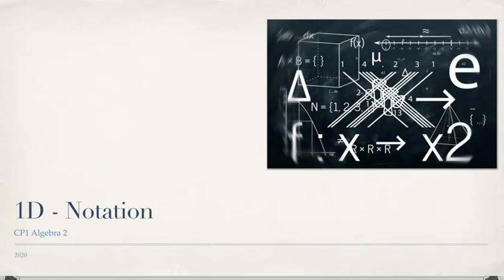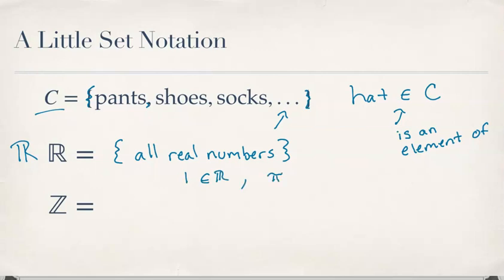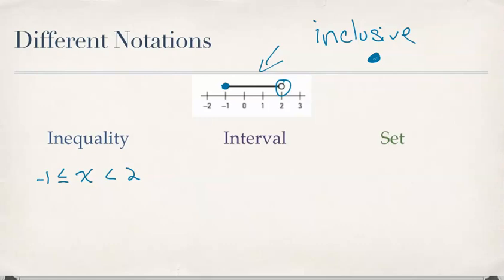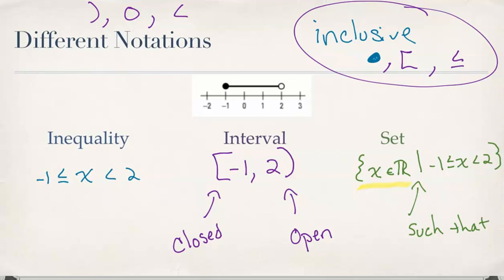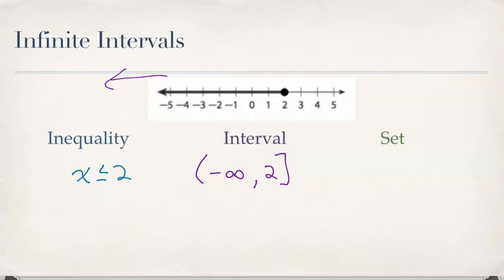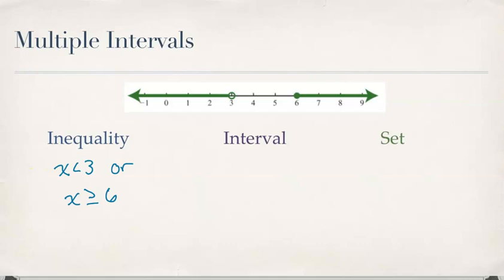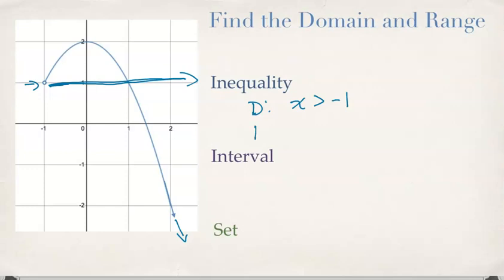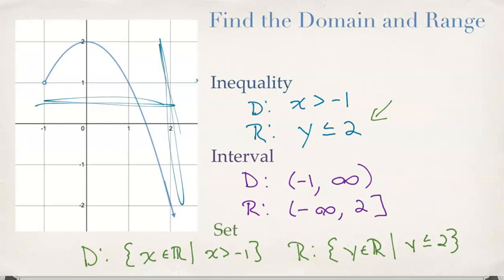1D Notation 2